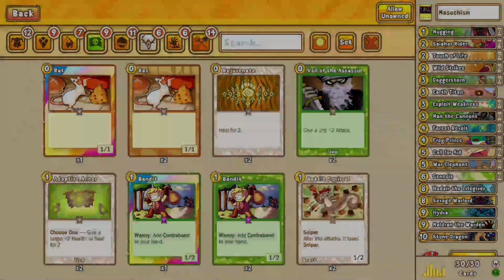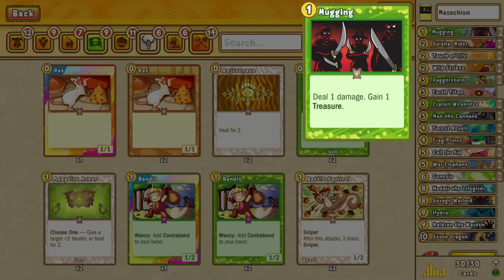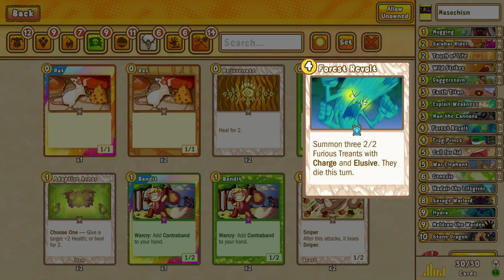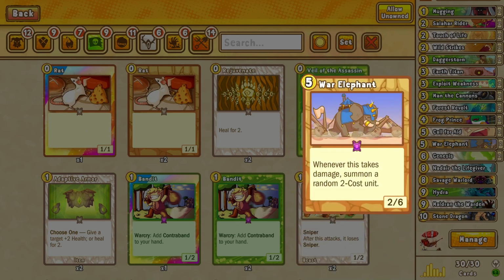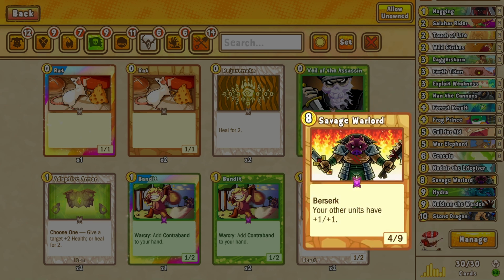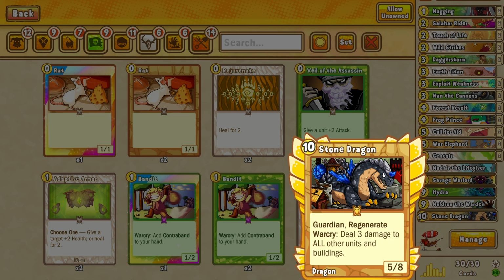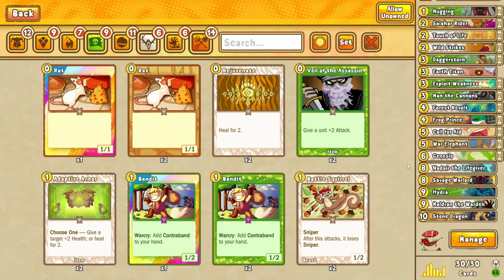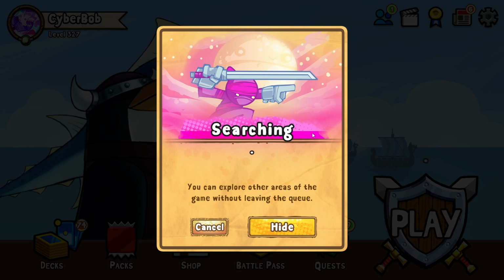Cards and Castles 2 | Dev Guide for Masochist Deck (Tournament Winner)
Deck Summary

This deck is defined by the sheer amount of self-damage mechanics available to Pirates and Druids that can benefit your units while simultaneously harming your opponents.  It plays slow at the start, containing early units, then gradually scales into several late game threats that can be extremely dangerous if left unchecked.  It's also the only deck I've seen that runs Savage Warlord and Hydra unironically 😂

Key Cards

Mugging/Salahar Rider/Wild Strikes - Control cards that damage enemies and also your units (which you often want).

War Elephant - The cornerstone of the deck which allows you to control opponents' early to mid-game aggression while waiting for your power cards to come online.  Best dropped in front of small enemy units to block them from attacking your castle.

Genesis - Amazing for copying several of your late game threats, and can be played on the same turn as a large unit if you manage to tutor it with Call for Aid.

Savage Warlord - Excellent late-game threat that boosts any little units from War Elephant as well as holding his own in a fight.  Also worth mentioning that he boosts Salahar Rider and the Treants from Forest Revolt.

Hydra/Maldran - Late game finishers that are almost guaranteed to win you the game if they live one turn.  Maldran is more flexible than Hydra, but if Hydra lives one turn, you can easily one-shot the enemy castle.

Mulligan

Keep Earth Titan and early-game removal like Man the Cannons and Wild Strikes (generally not Mugging).  If the rest of your hand is good or you know you are facing a control deck, you can also keep War Elephant.

Not just a single comment, and I will give the first 10 people 5 free City of the Gods Packs.

Cards played spring to life on the battlefield as animated characters who can move and block enemies, adding depth to the traditional CCG formula. Build unique decks from 7 different iconic factions: Vikings, Crusaders, Warlocks, Pirates, Ninjas, Druids, and the NEWLY ADDED undead! @CardsandCastles